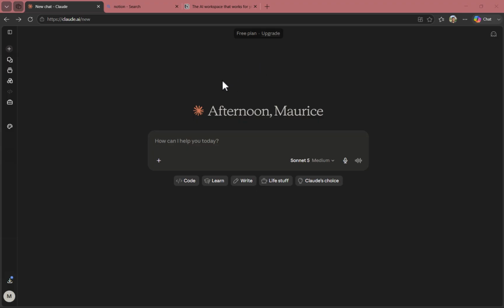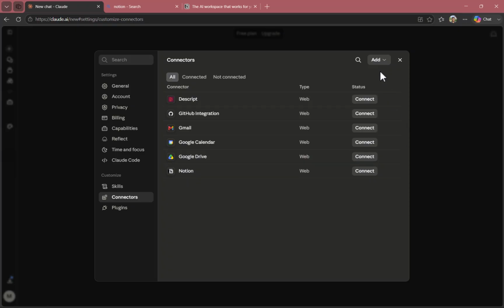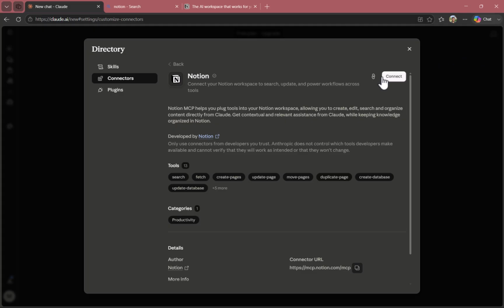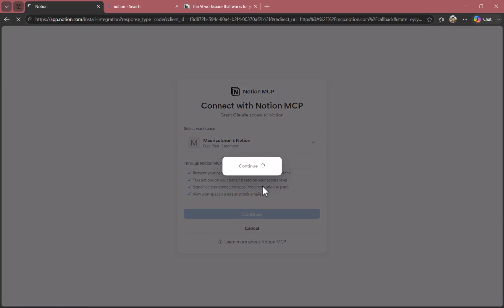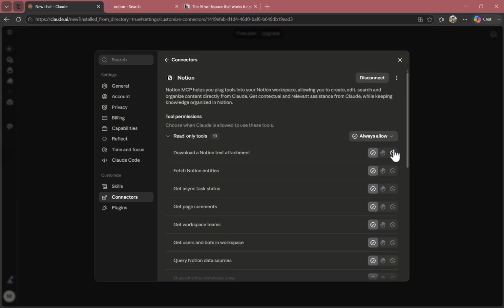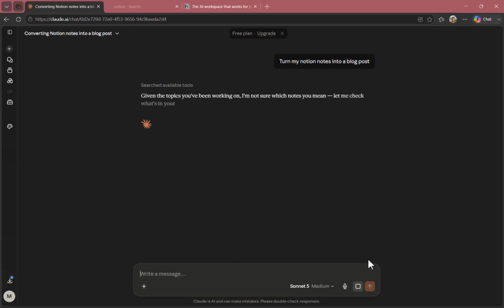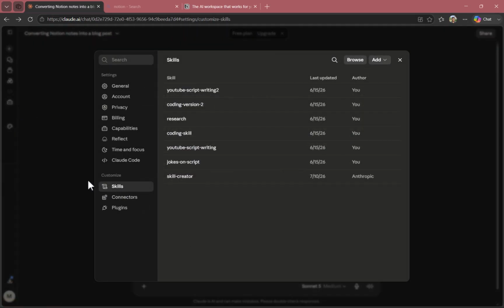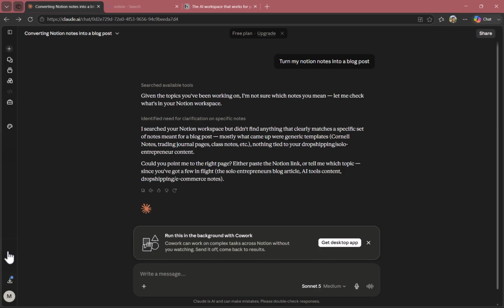How To Connect Claude To Notion 2026 ( Full Tutorial )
Learn how to connect Claude AI to Notion quickly and easily — no experience needed. Whether you're looking to automate note-taking, generate content directly in your workspace, organize ideas faster, or supercharge your productivity, this full step-by-step tutorial walks you through the entire connection process from start to finish.

Follow along to seamlessly integrate Claude with Notion and transform the way you work and manage information. Perfect for beginners and productivity enthusiasts ready to work smarter in 2026.